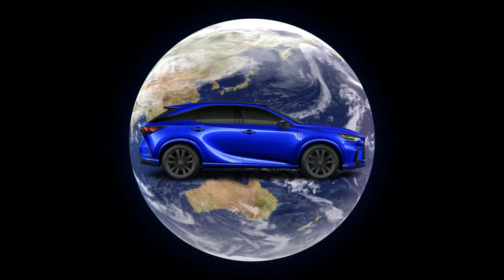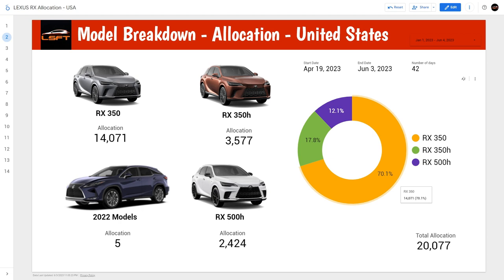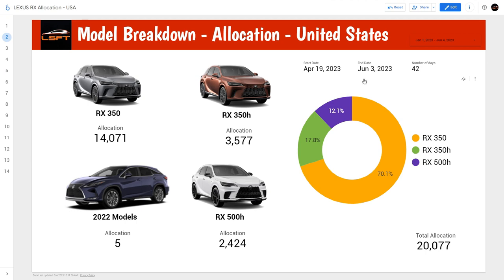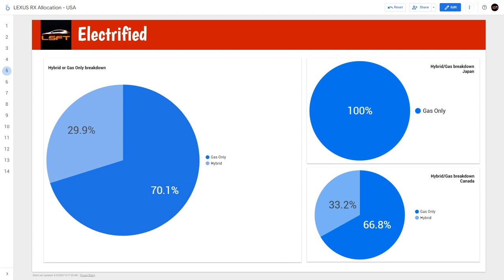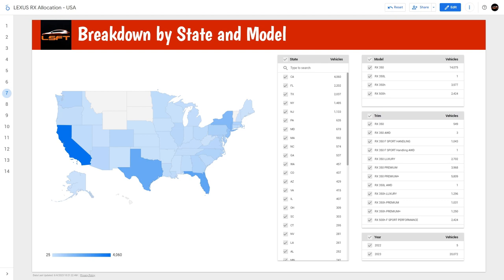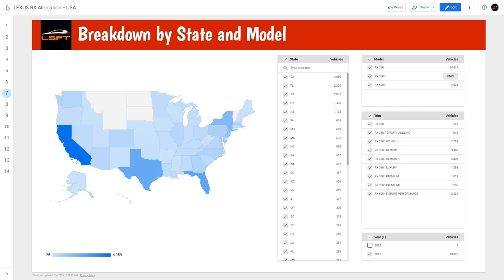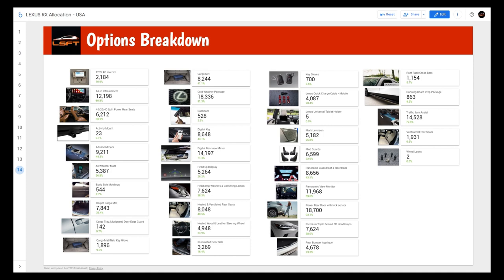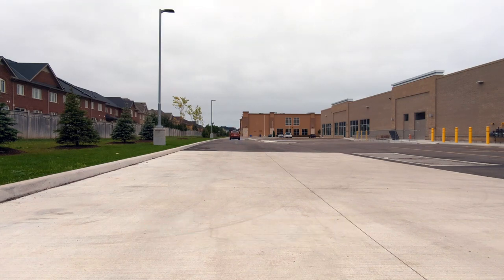Lexus RX - Allocation for United States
In this video I go over the Lexus RX allocation for the United States.